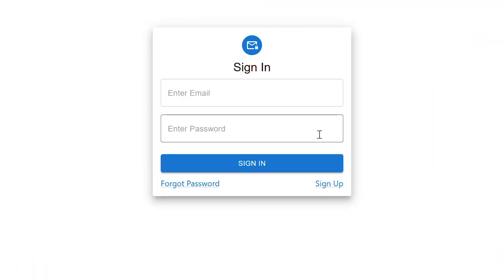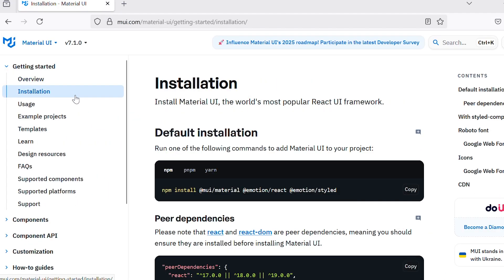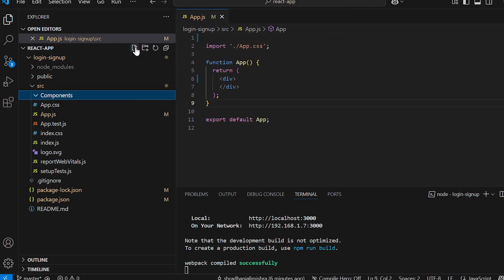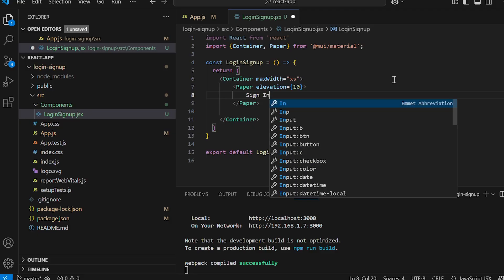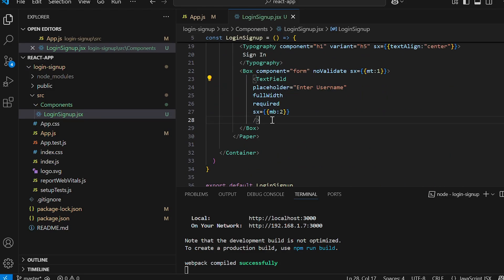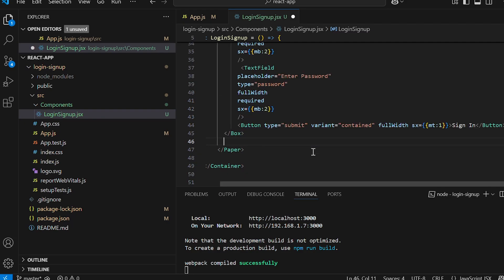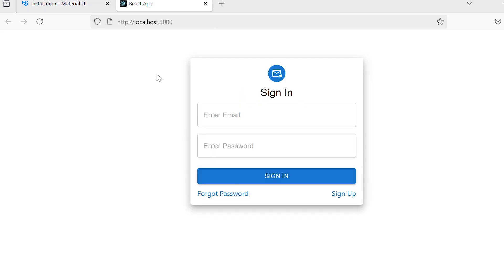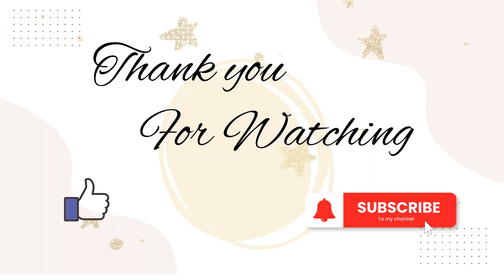How To Create Sign In & Sign Up Form Using React JS | Material UI | Beginner's Guide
Hello All,
In this tutorial we will learn to create a sing in and sing up form using React JS and Material UI.